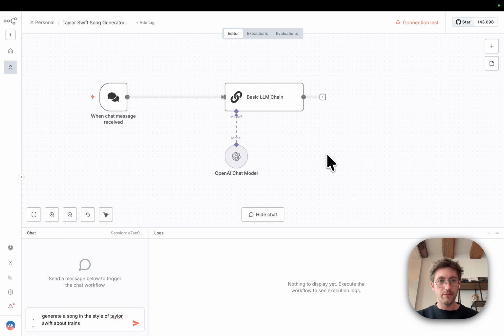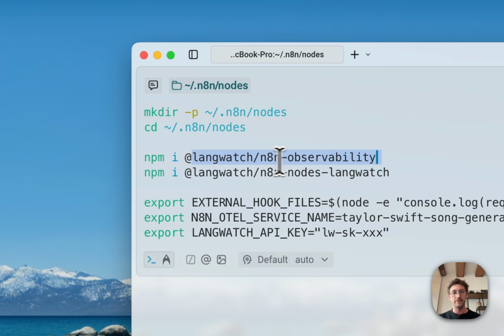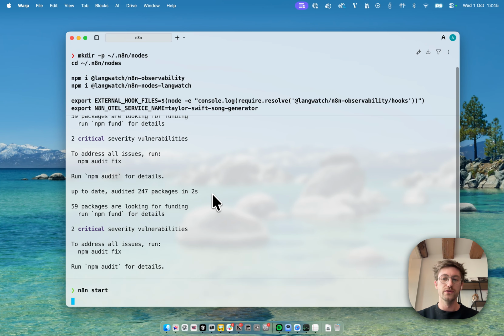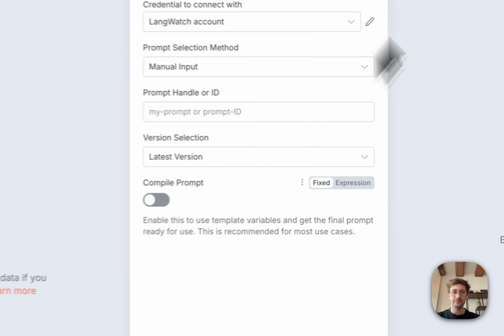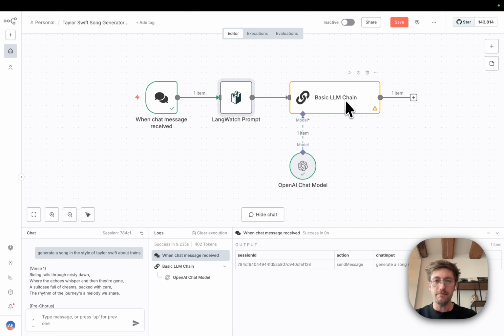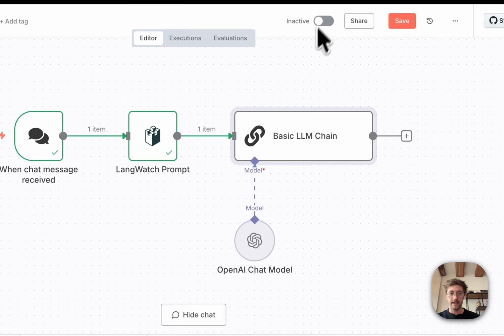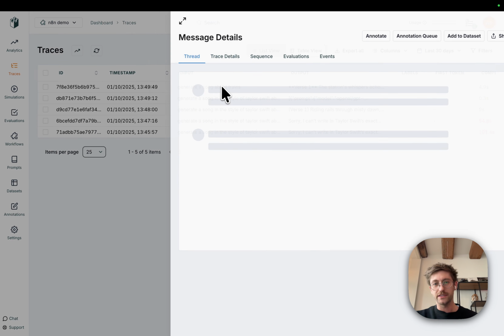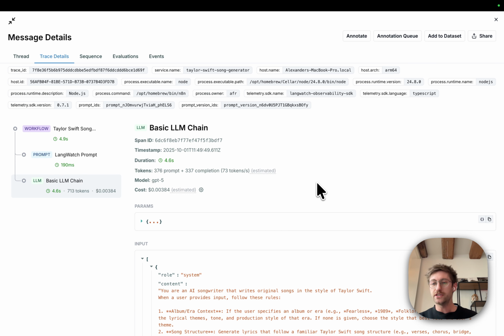Supercharge n8n with LangWatch: Observability & Prompt Management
Supercharge your n8n workflows with LangWatch. Start getting rich tracing data from your workflows, and easily manage your prompts.

In this video you’ll see how to:
• Install the LangWatch observability integration in n8n
• Start getting rich tracing data for each workflow node
• Drop in LangWatch prompt nodes so you can control prompts inside your flows